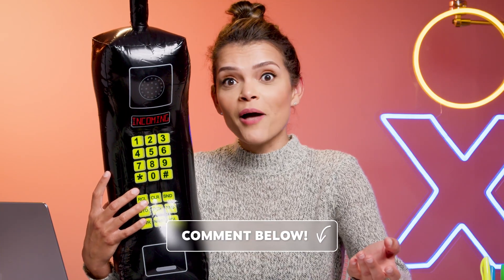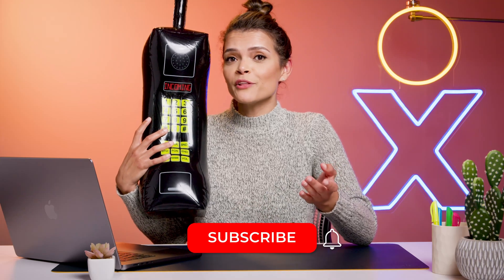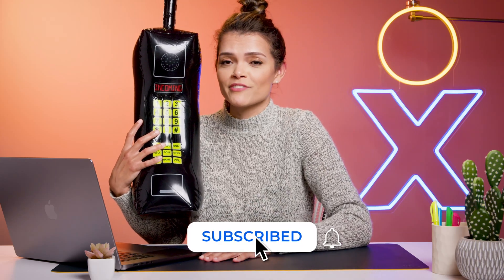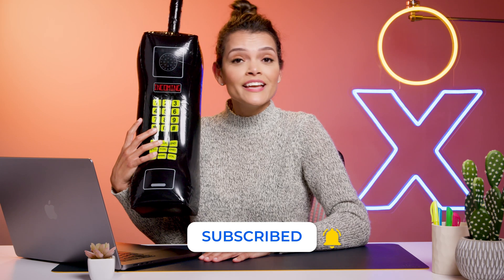What is Direct Inward Dialing (DID)? VoIP feature explained!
DID you want VIP customers and your mom to have the luxury of dialing your extension directly (without going through a receptionist or virtual phone menu)? Get yourself Direct Inward Dialing!

These shortcut phone lines bypass the receptionist and route the incoming call directly to a team member.

Can you do a bunch of temporary DID phone lines for a marketing campaign? Yes, you can. And easily, too, if you have a VoIP internet phone system. Add DID lines and take them away in a couple of months. It’s no big thing.

Less into tracking marketing campaigns and more into faxing? DID can help you there, too. If your team members need their own fax numbers or you want to run a bunch of fax numbers to one machine, DID can enable that.

Want to see the faxes on your desktop or phone? Just ask your VoIP provider.

What DID is not good for is if you want to corral all incoming calls and route them through an operator or phone tree. Sometimes you need that control. And your VoIP provider can probably hook you up with that virtual receptionist experience, too.

If you’re on a PBX system and want to see why everyone’s talking about VoIP, Tony’s here to explain it: